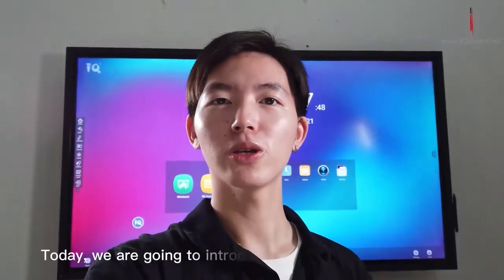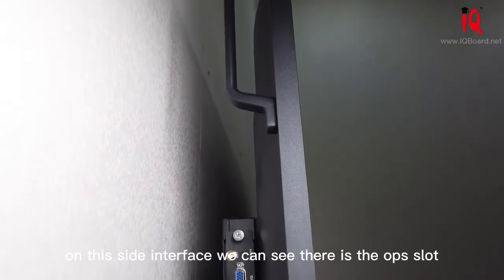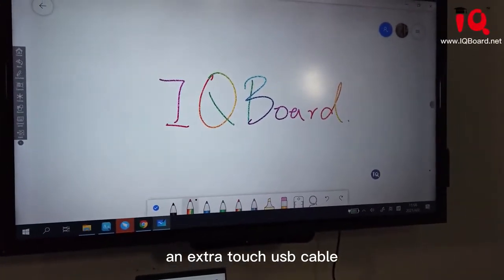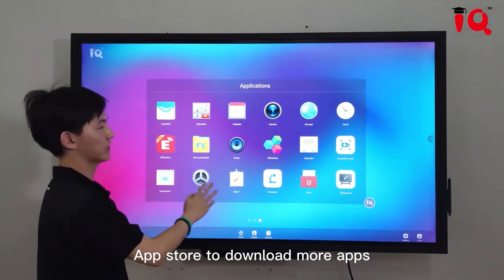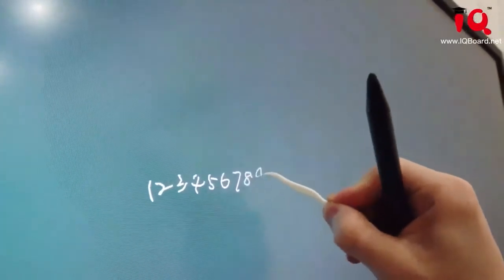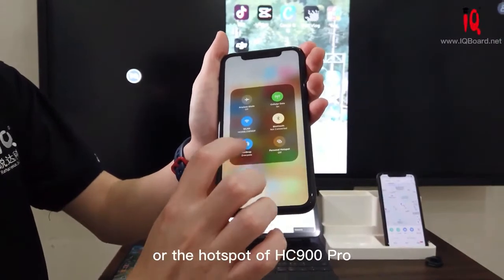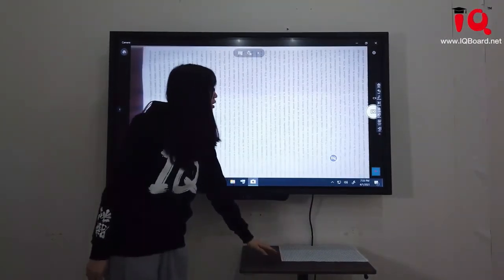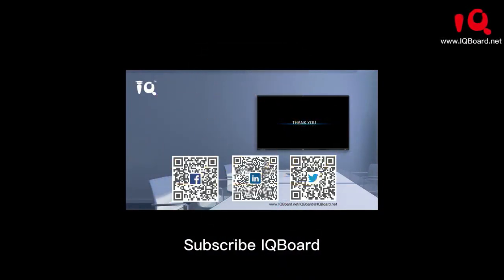IQ Board | Meet World Class Educational Resources